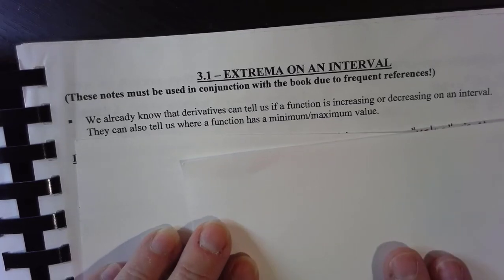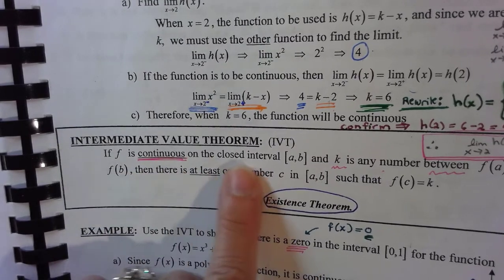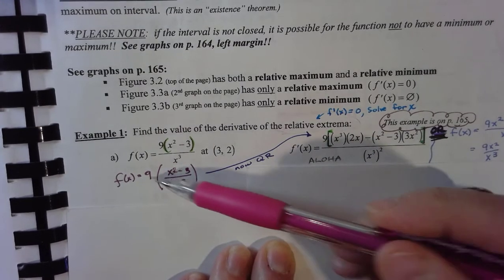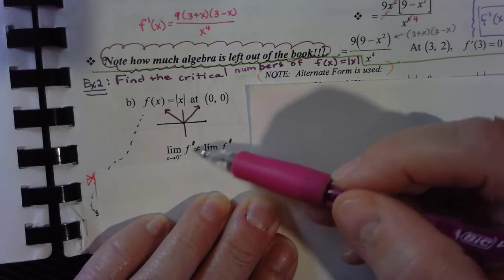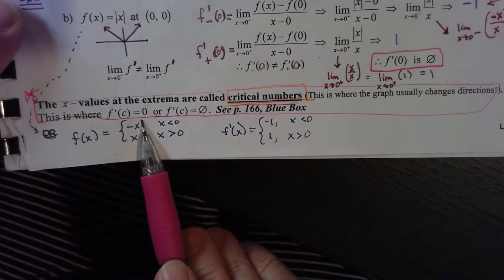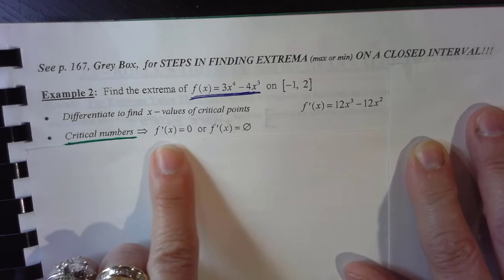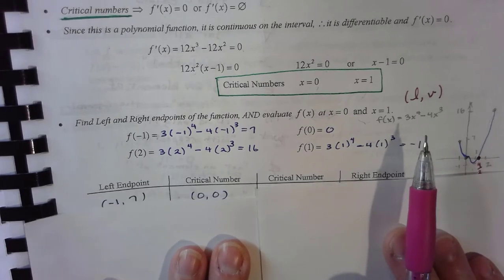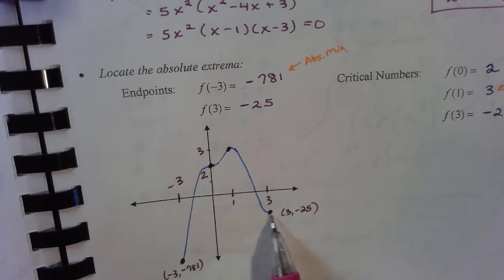3.1: Extrema on an Interval